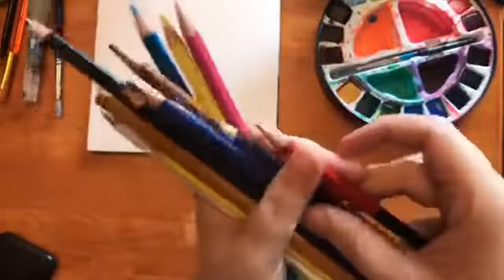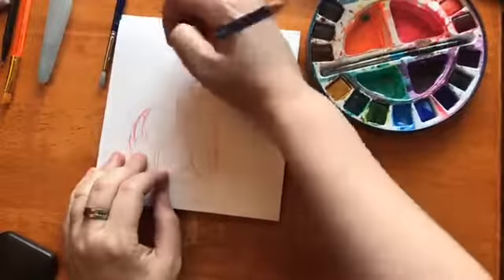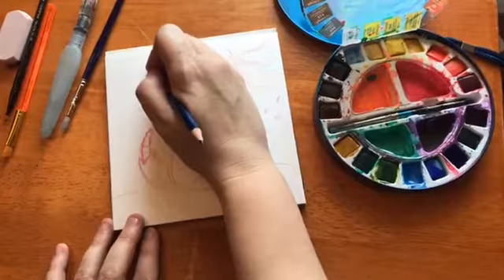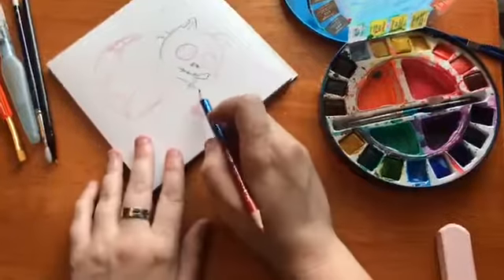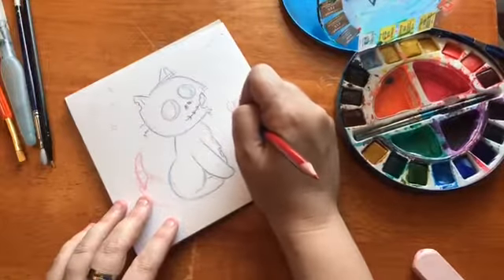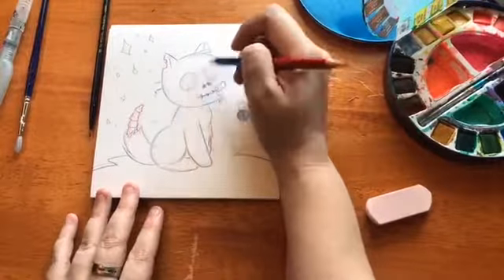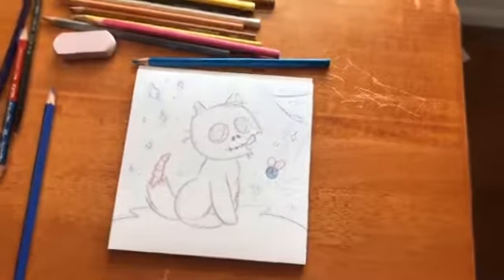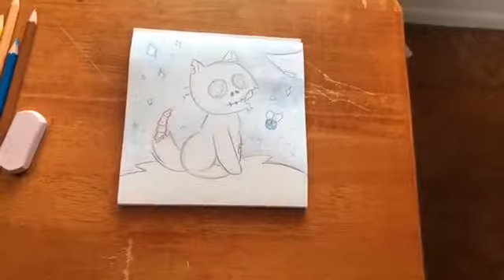Doodle Time with Uncle Unicorn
Uncle Unicorn (Aka Halo) shares some doodling tips.